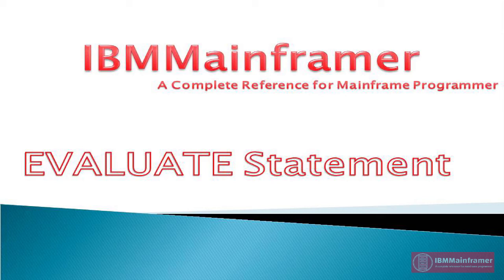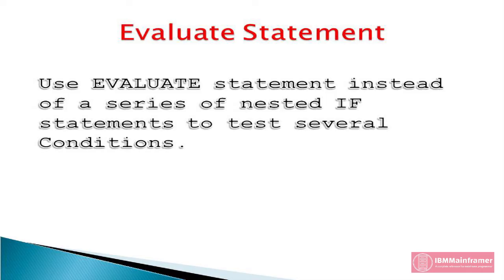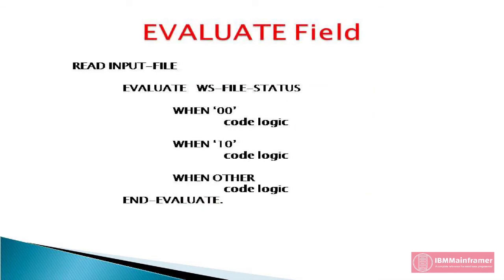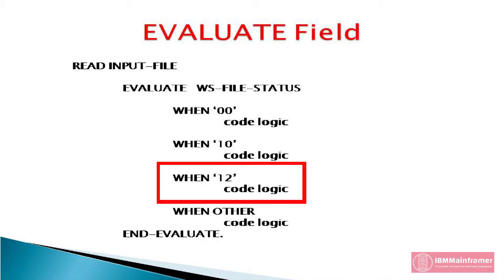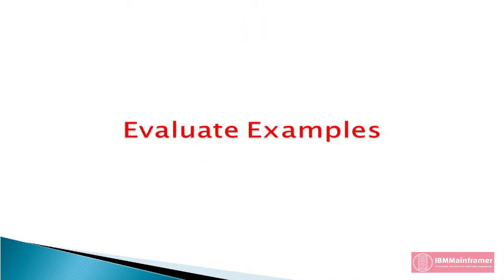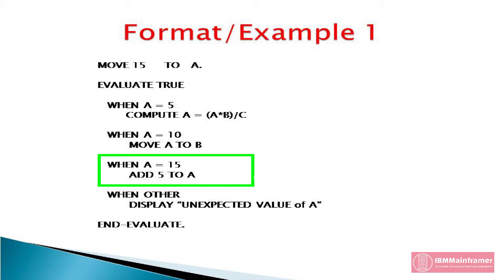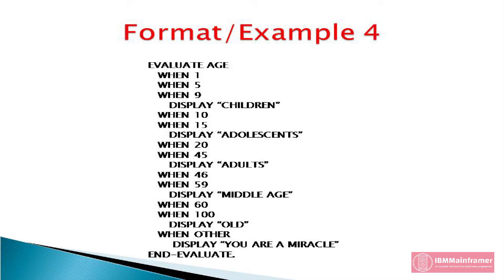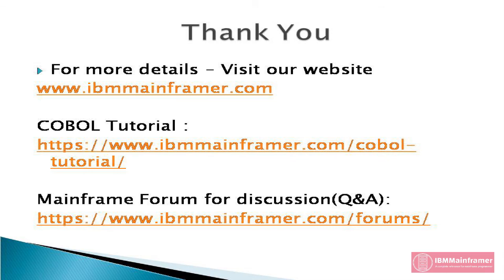COBOL EVALUATE Statement - Explained with real time examples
You can use the EVALUATE statement instead of a series of nested IF statements to test several
conditions and specify a different action for each.